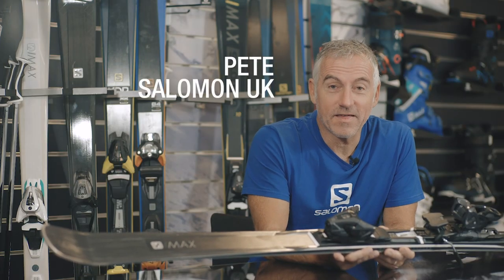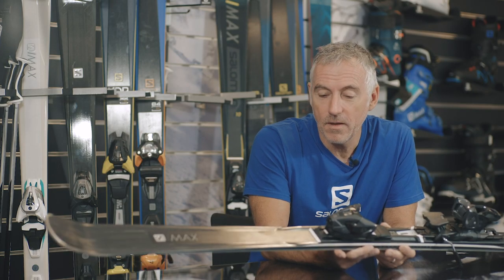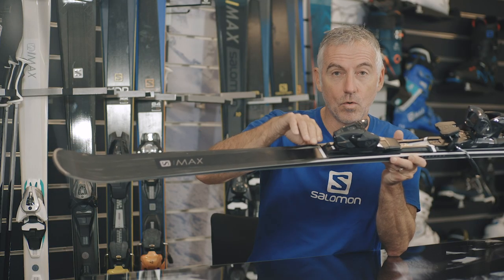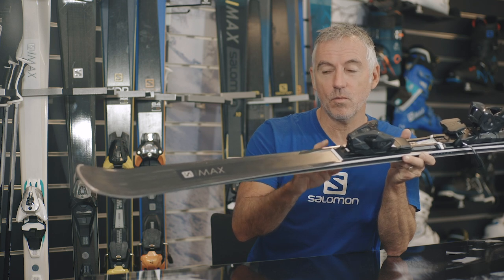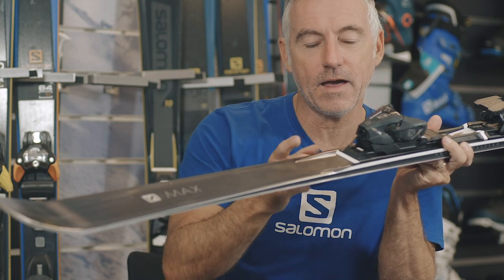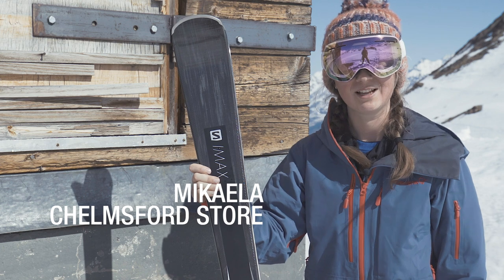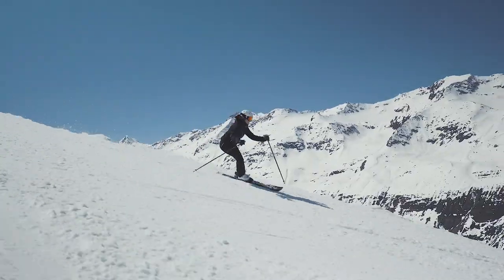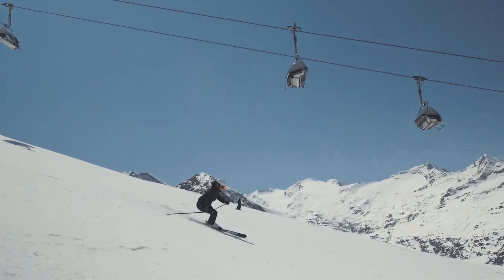Salomon S/Max 10 Women’s 2018-2019 Ski Review | Ellis Brigham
The S/Max W 10 spurs you on to crank your skis over and cut smooth arcs on piste. Edge Amplifier uses radical shaping to makes sure energy is efficiently transferred in a way that utilises the full potential of the skis edge. This results in maximum ski-to-snow contact and increases both stability and hold. Very rarely do you find a piste ski this precise, easy to use and fun.